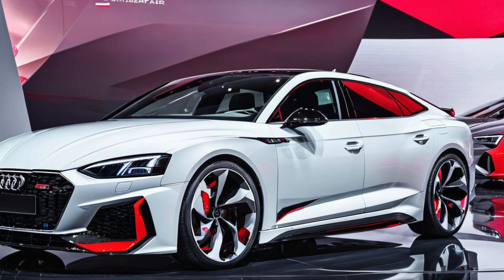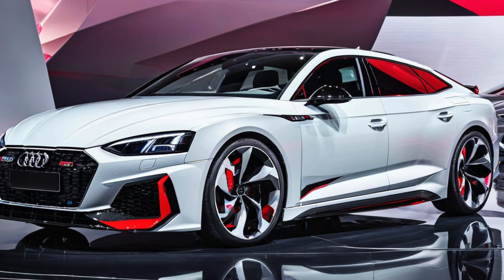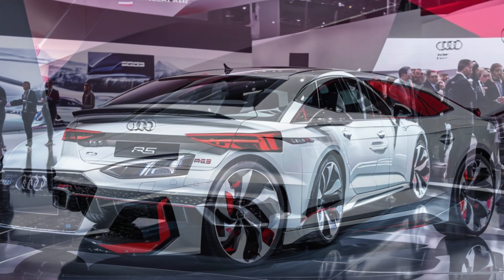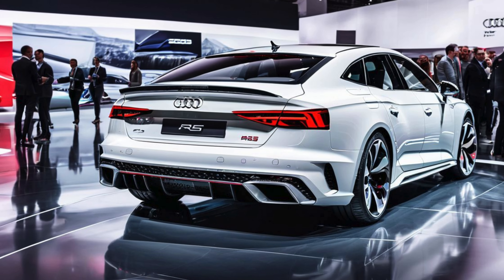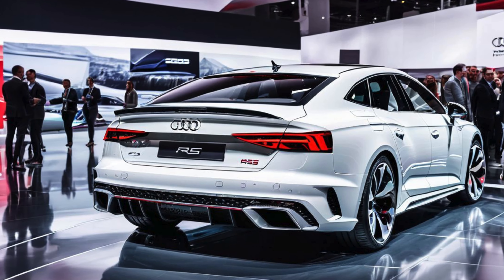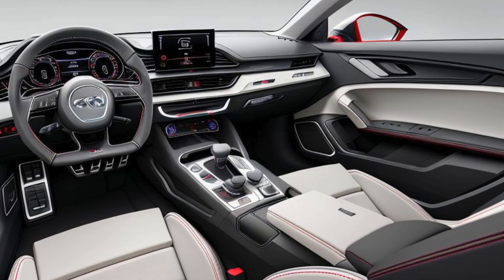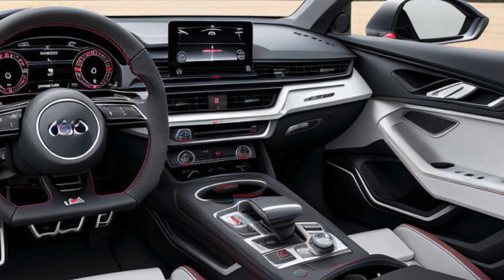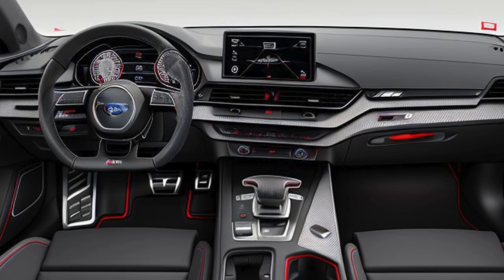2025 Audi RS5 Facelift: Sharper Looks and Enhanced Performance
The 2025 Audi RS5 facelift brings a fresh new look and updated technology to Audi's beloved high-performance coupe and Sportback models. Known for blending luxury, precision engineering, and dynamic driving capabilities, the RS5 has always been a top choice for enthusiasts who demand both performance and practicality. For 2025, Audi has introduced subtle but impactful updates to the RS5, enhancing its aggressive design, improving driving dynamics, and upgrading its tech features to stay ahead in the competitive performance car segment.

Refined Exterior Styling
The 2025 Audi RS5 facelift introduces a more aggressive and refined look, with sharper design elements that emphasize its sporty character. Up front, the RS5 now sports a wider and flatter Singleframe grille, flanked by redesigned matrix LED headlights with an optional laser light feature for enhanced visibility. The honeycomb pattern on the grille, along with larger air intakes, underscores the car's high-performance nature, while also improving airflow to the engine.

Along the sides, the flared wheel arches give the RS5 an athletic stance, housing newly designed 19- or 20-inch alloy wheels. The lower profile is enhanced with a more streamlined silhouette and updated side skirts. The rear end of the RS5 receives new OLED taillights with customizable light signatures, a redesigned rear diffuser, and signature oval RS exhaust tips, signaling its powerful capabilities.

Several new exterior colors have been added to the palette for 2025, including standout hues like Kyalami Green, Turbo Blue, and Ascari Blue, allowing buyers to make their RS5 even more distinctive.

Enhanced Interior with Cutting-Edge Technology
Inside, the 2025 Audi RS5 facelift continues Audi's tradition of delivering a luxurious yet sporty cabin. The interior is draped in high-quality materials such as leather, Alcantara, and carbon fiber trim, with RS-specific touches like honeycomb stitching and RS logos on the seats. The RS sport seats offer excellent lateral support, designed to keep the driver comfortable and secure during spirited driving.

The centerpiece of the interior is Audi’s updated 12.3-inch Virtual Cockpit Plus, which offers a variety of customizable displays, including RS-specific performance metrics like torque distribution, G-forces, and lap times. Complementing this is the central 10.1-inch MMI touchscreen, which features the latest MMI infotainment system with wireless Apple CarPlay, Android Auto, and navigation with Google Earth integration. Audi’s intuitive interface includes haptic feedback, making it easier for drivers to interact with the system while on the move.

Optional features include a head-up display, a Bang & Olufsen premium sound system, and customizable ambient lighting, allowing drivers to tailor the cabin to their preferences. For the first time, Audi also offers an expanded range of sustainable interior materials, such as recycled microfiber fabrics, for environmentally conscious buyers.